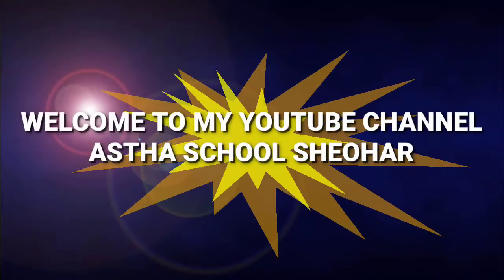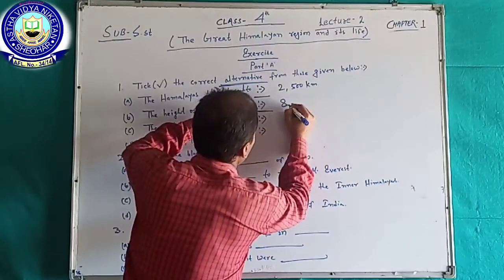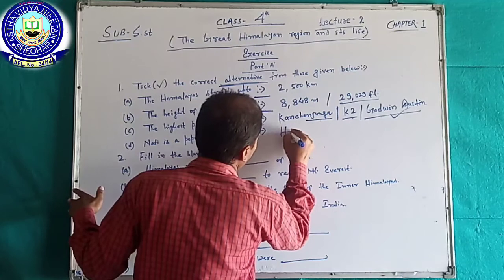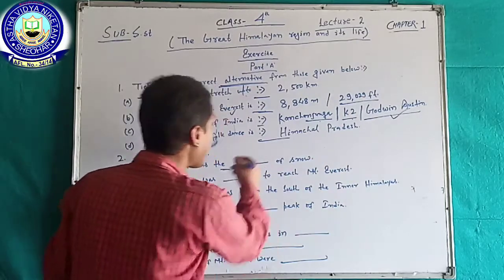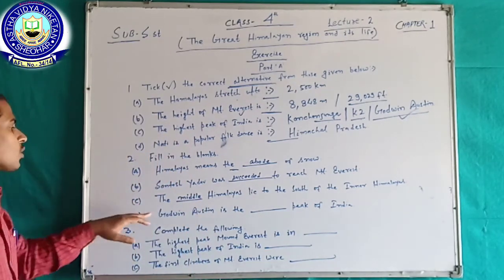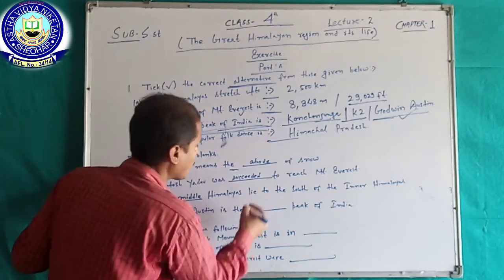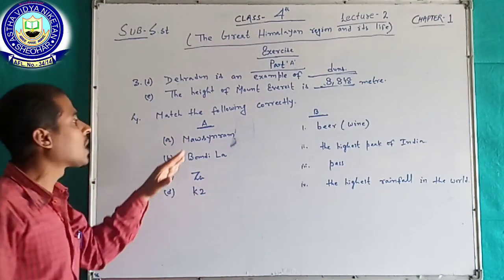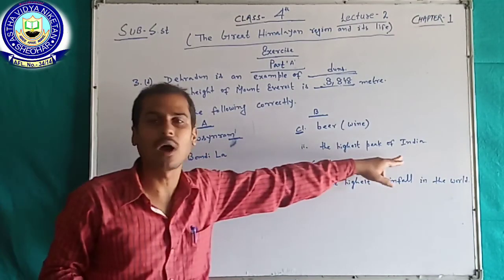CBSE Social Studies, Class - 4th, Chap - 1 The Great Himalyan regin and it's life. Video No - 2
Aniruddh Kumar from Astha Vidya Niketan, Sheohar